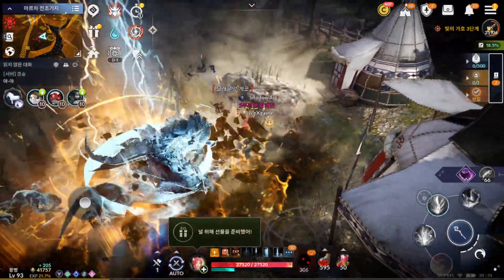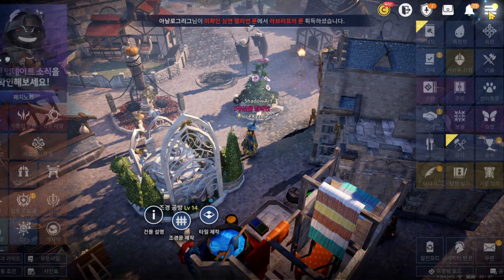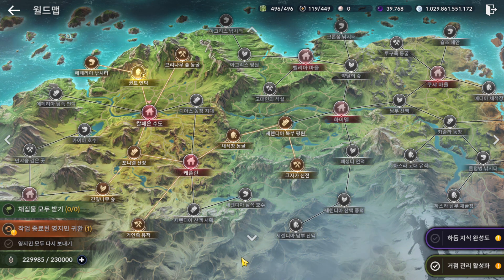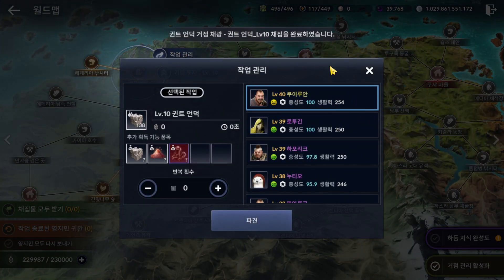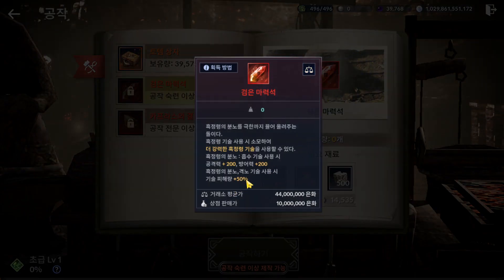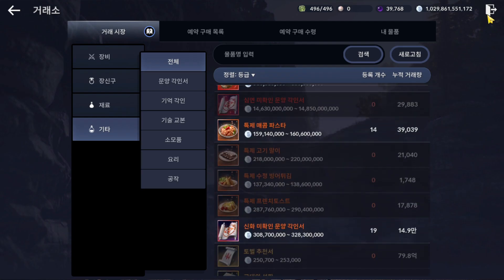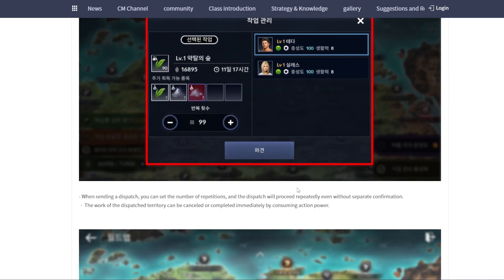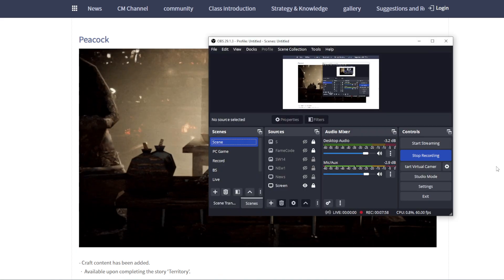Black Desert Mobile Global Upcoming Update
- Updates:
New Content: Node Management & Manufacture
Improvements
New Events